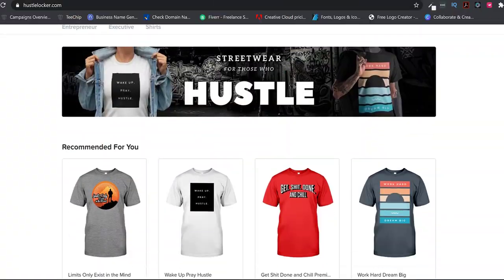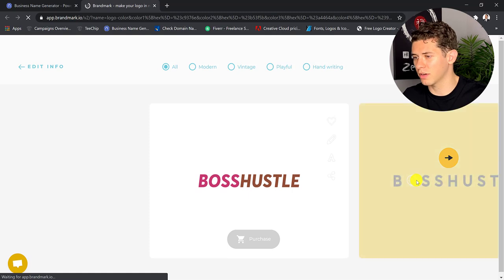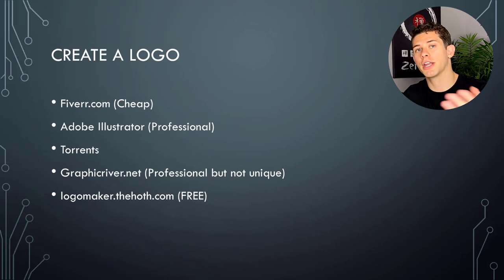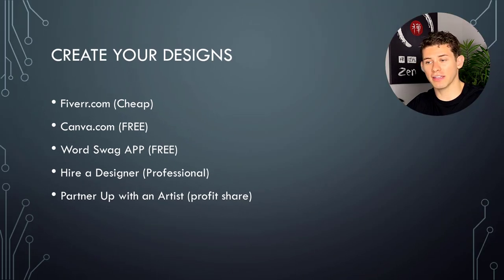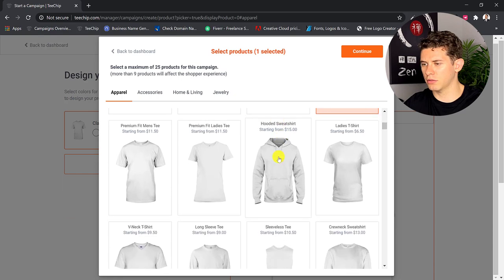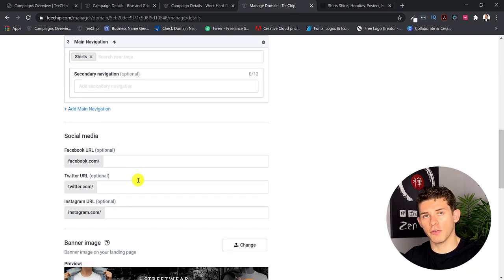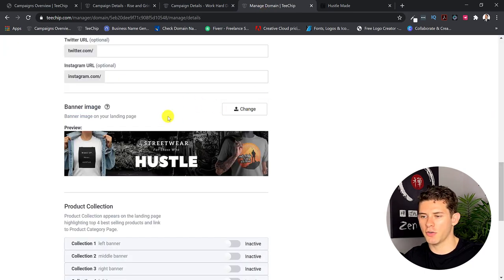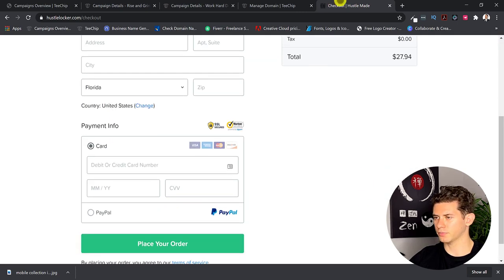How to Start a Clothing Brand with No Money | Teechip Print on Demand Tutorial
Learn how to start a clothing brand w/ no money step by step. Starting a print on demand business on the TeeChip platform is the easiest way for beginners to sell t-shirts online.

00:00 - Overview
01:55 - Income proof
04:12 - TeeChip vs Shopify
05:32 - Pick a name & Create your store
10:50 - Create a Logo
18:44 - Create your designs
29:17 - Upload your designs & Edit your store
56:57 - How to get traffic to your store
59:59 - Basic Facebook ads

★☆★ ABOUT GIL TV ★☆★

Hey I'm Gil, I could tell you my whole life story… but you probably don’t care and that’s okay.

This channel is a way for me to be an example of the unlimited possibilities that life offers when you live it the smart way, while sharing ideas that can make a real difference in your lifestyle.

Every time you like or comment on my video it helps me reach more people which helps me inspire them to take action in creating the life of their dreams...

-Gil